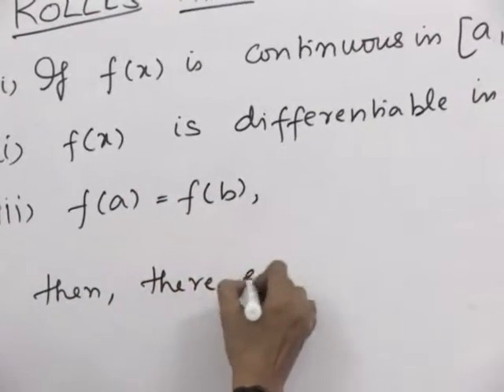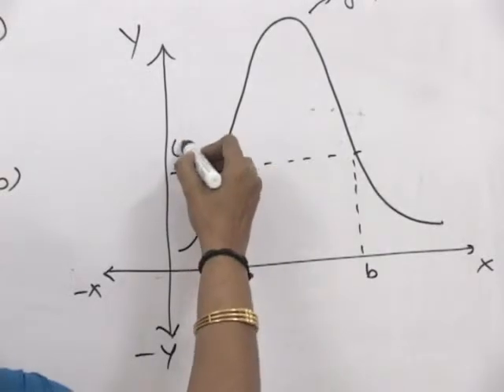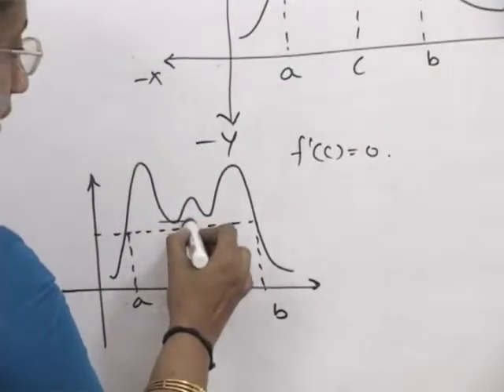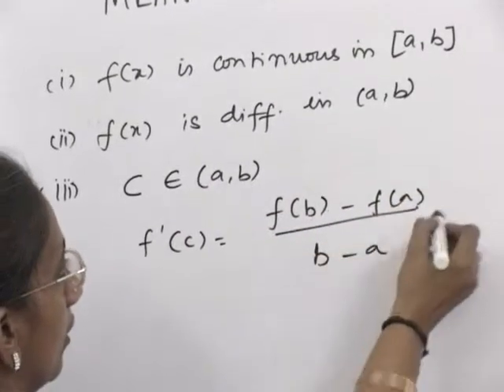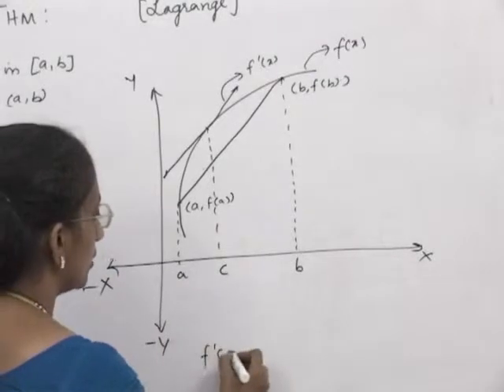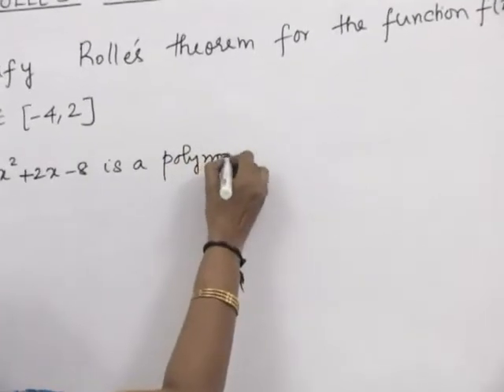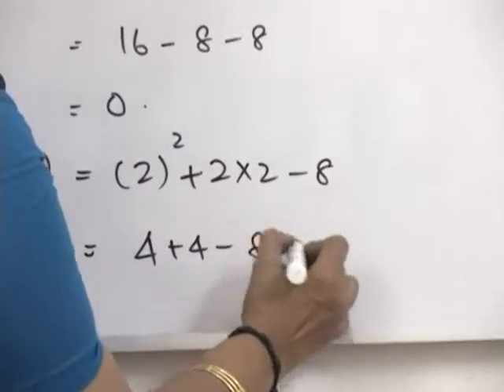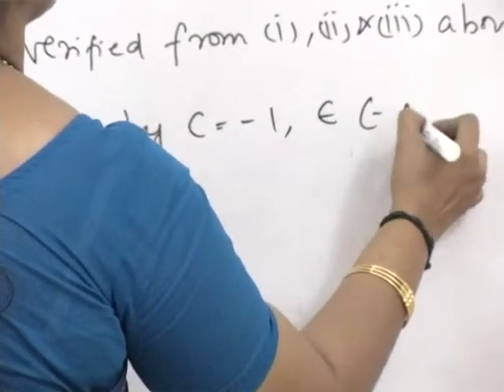Continuity and Differentiability Mean Value Theorem